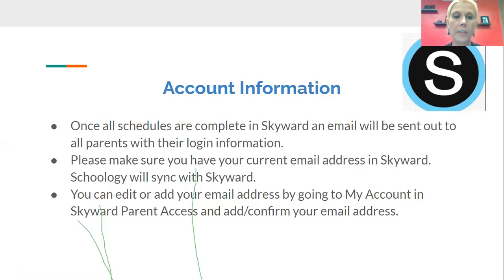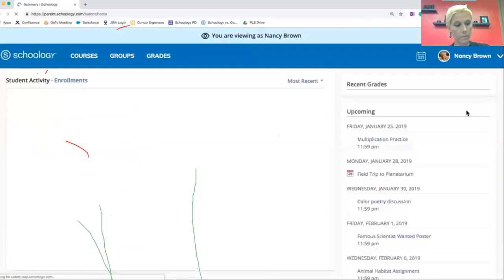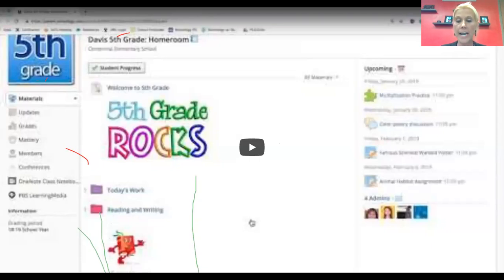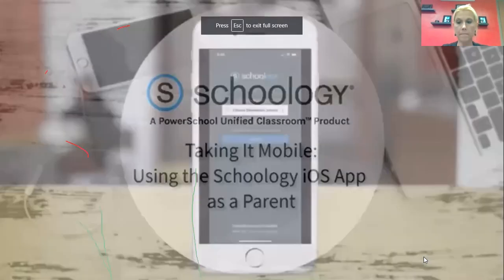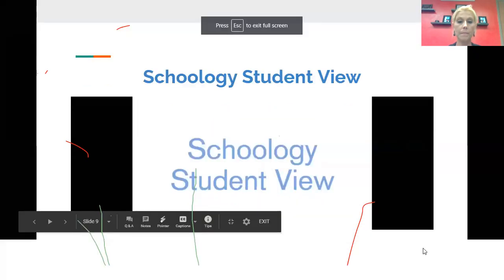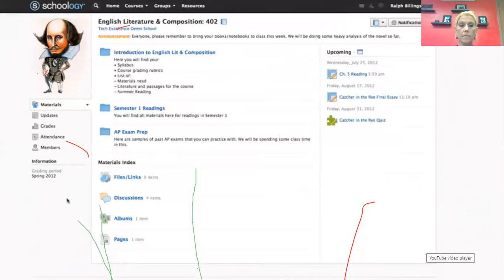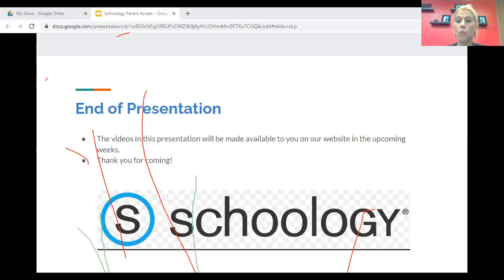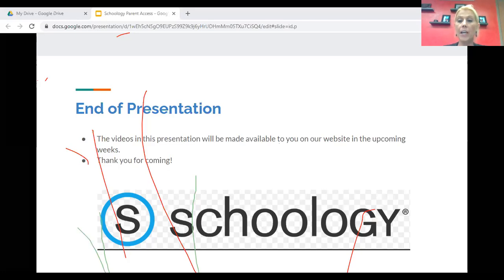8/12/20 Schoology Zoom